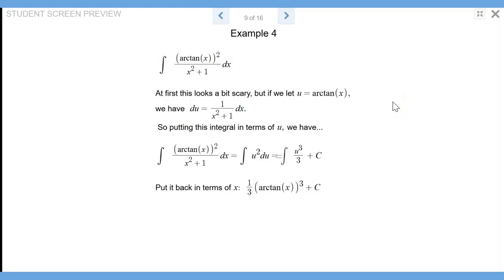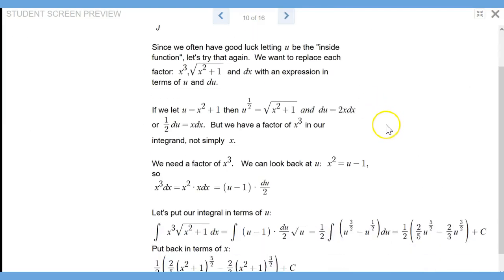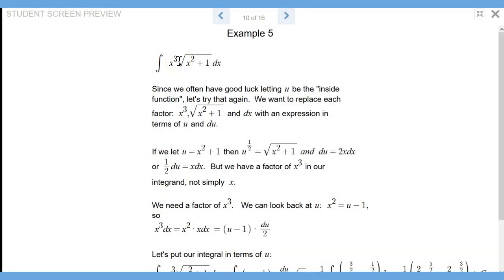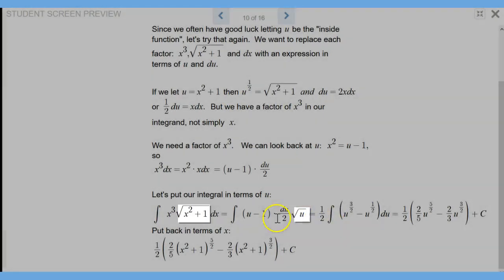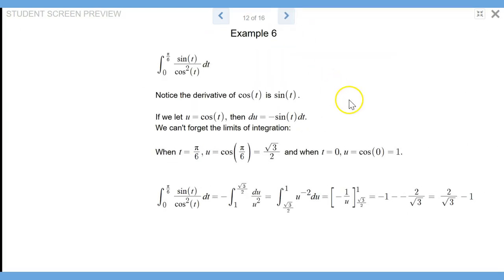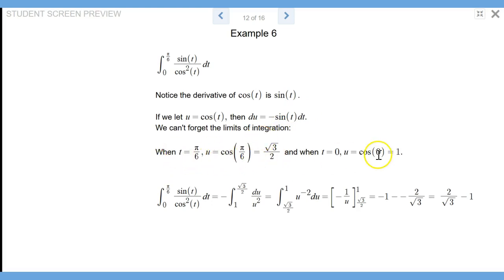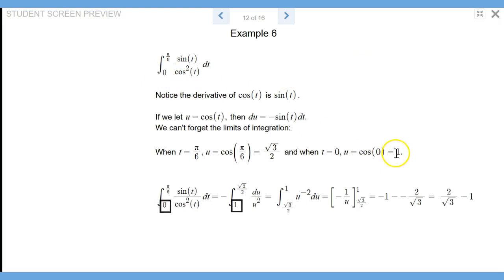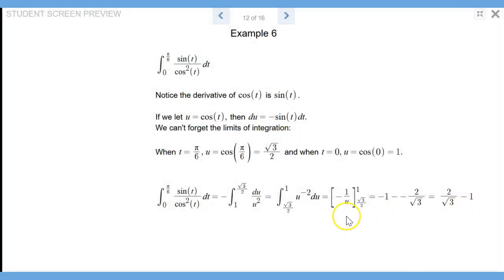5.5 Substitution Rule 3